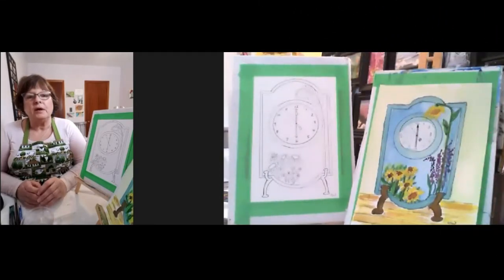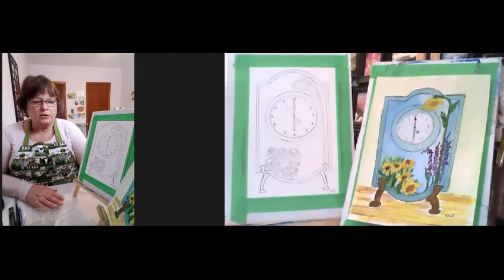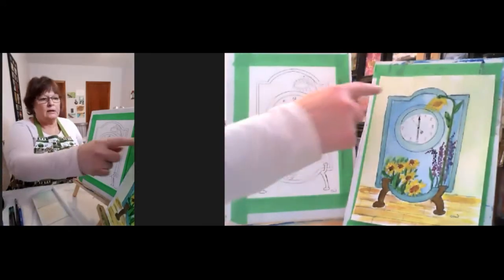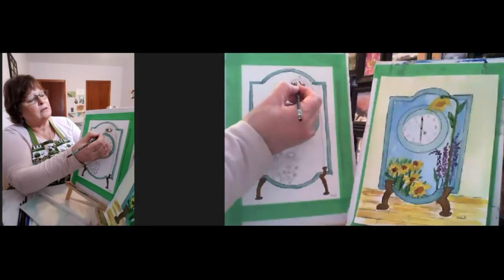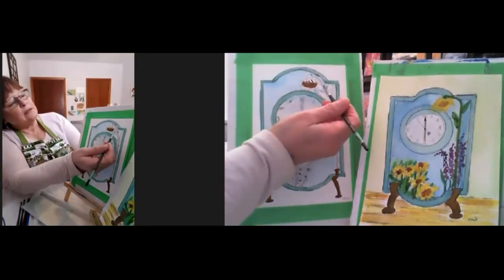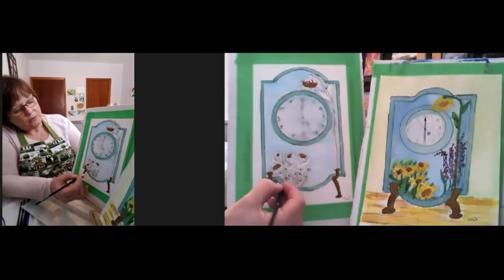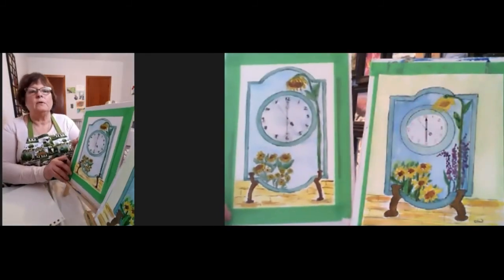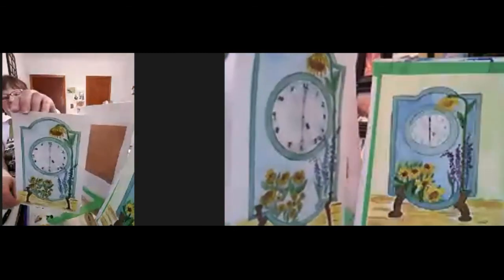Guided Watercolour - Mantle Clock - Mar 2 2021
Join instructor and artist Cathy Wild for this gently guided art class featuring easy-to-follow watercolour techniques.

MAR 2, 2021 - MANTLE CLOCK

to copy to the center of your art paper. No need to tape all around outside, just tack to surface on back, unless using an art paper block or canvas.

Bring your curiosity to this meaningful activity that includes a mixture of stimulation, reflection, thought provocation, peaceful calm, relaxation and mindfulness.

Though the instructions in this class are based on watercolour techniques, feel free to use whatever tools you have in your art bag (acrylic, oils, crayon, lead pencils, coloured pencil crayons, charcoal, marker, etc.)

Your guide will be Cathy Wild, a former resident of Barrie, ON, now living on the East Coast, who began painting as therapy in April 2016 after her own journey of self-discovery following brain surgery. Some of her art has been on display at The Edge Gallery and at The Barrie Art Club.

Cathy is excited to volunteer her time in helping others paint while continuing her own recovery. May you find yourself inspired by the giftedness that emerges through your creations.

GENERAL MATERIALS
* Regular paper, craft paper, or sketch paper for pencils and pencil crayons. Watercolour paper, preferably at least 140 lb. This can be Canson’s from Walmart or wherever you are able to order or pick up supplies.

* Pencil, painters tape, backer board (to tape art paper/canvas to), paper towel (or rag), water dish (for rinsing brushes), 2nd water dish, extra paper towel.

NEEDED SPECIFICALLY FOR THIS CLASS
- 6"x9" watercolor paper with sketch drawn
- Paints: Red, Yellow, Green Blue, Purple, Brown & Black
- Brushes: Brushes: 1 large round, #6, medium round #3 and 1 small fine point #1 or 0 ... (or just use your favorites)
- A black marker, gel pen or fine tip pen
- A ruler for outside edges
- A container lid for arches

Photos of finished pieces can be viewed at our Facebook photo album If you would like to add your piece to this on-line collection, please send it by email attachment to

All levels of skill and experience are welcome.

CREATING CONNECTION CANADA is a network of welcoming and inclusive communities committed to sharing authentic conversation, nurturing meaningful activities, promoting holistic wellness practices, and fostering compassionate action.

As a REGISTERED NON-PROFIT charity, we welcome and gratefully appreciate any financial contributions to our ongoing efforts. Tax receipts are provided.

You can also visit our PRODUCTS FOR PURPOSE online store to make a purchase that will benefit our partner organizations, gifted artisans and local operations.